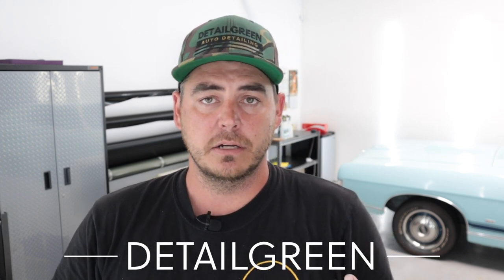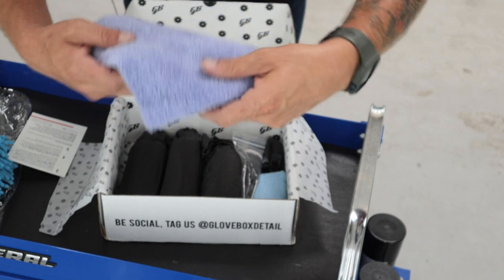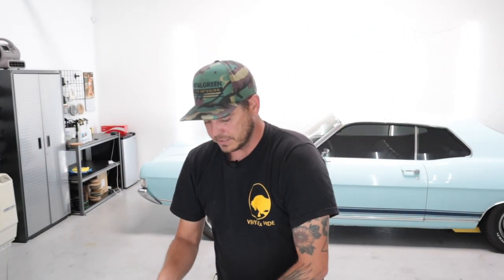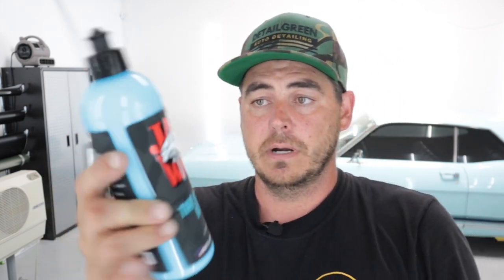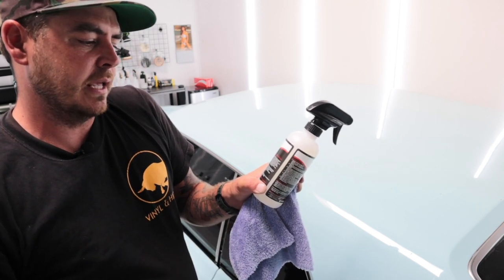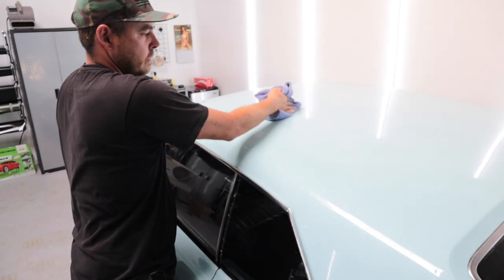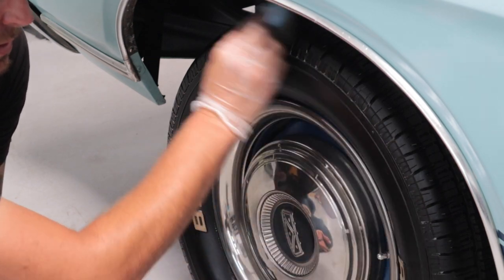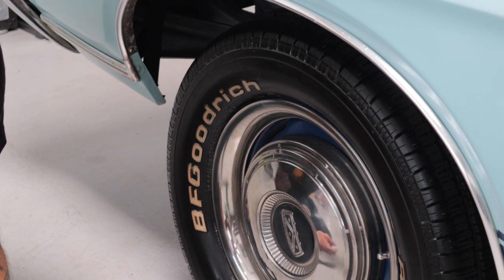Monthly Detailing Subscription Box Unboxing and Review! GLOVEBOX | Car Detailing Products | Car Wash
The guys at GloveBoxDetail.com reached out to see if i would like a box to take a look at.  I happily accepted and waited for the box to arrive in the mail. When it came it was like Christmas Morning!  Here is the unboxing!  ENJOY!!!

Malco EPIC prep wipe

AutoFiber Saver Applicator Pads

My Favorite si02 ceramic detail spray

TOOLS:
2000W Generator

PRESSURE WASHER SET UP:
1600PSI 1.2GPM Ryobi Pressure Washer
1.1 mm orifice for foam cannon Connects for Pressure Washer

303 Aerospace Protectant (Interior UV Protectant)
3D ONE (Compound + Polish in one)
3D SPEED Polish (Polish + Protectant)

TIME CODES:
0:00 - September Glovebox Subscription
0:35 - Unboxing